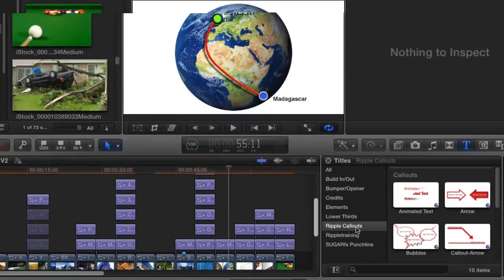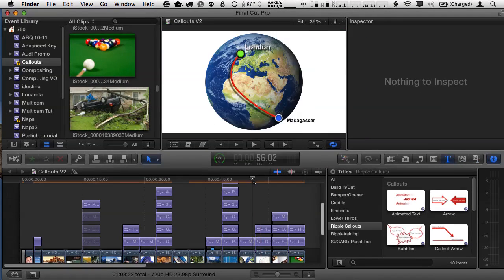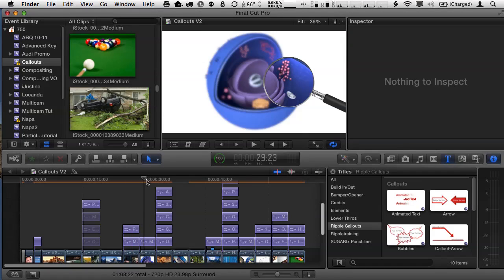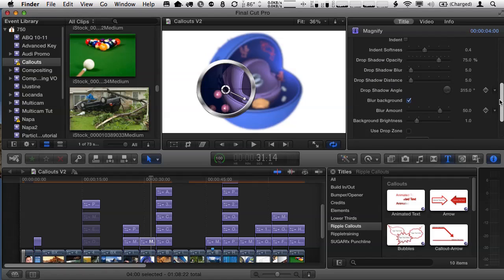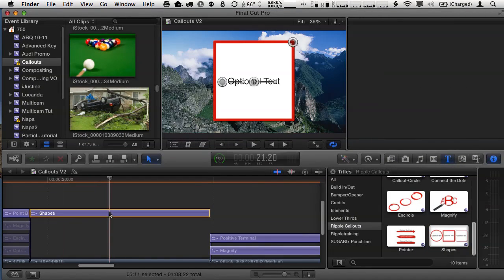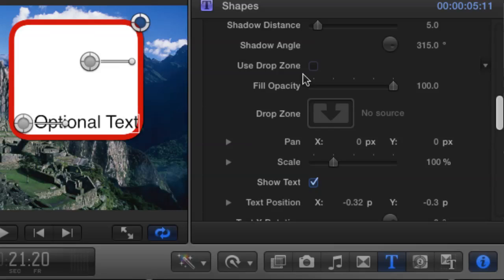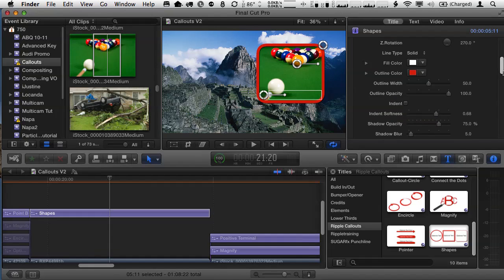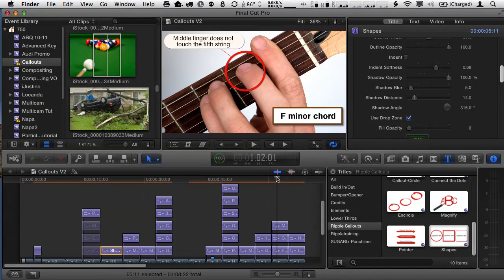MacBreak Studio: Episode 178 - Creating a Picture-in-Picture Effect Using Callouts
Mark Spencer shows how to use Callouts in Final Cut Pro X. He shows Steve Martin the various ways you can use Callouts to enhance your videos.